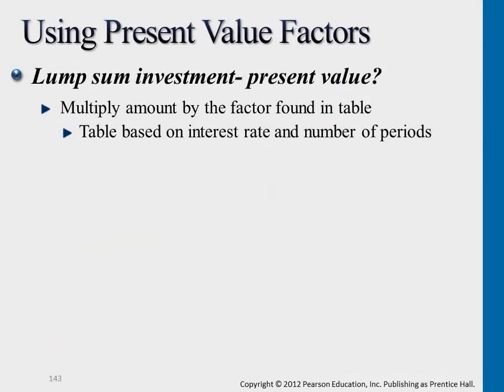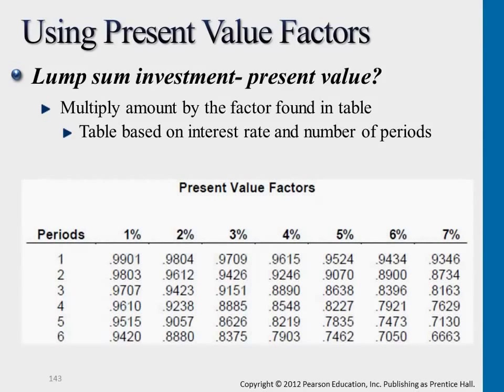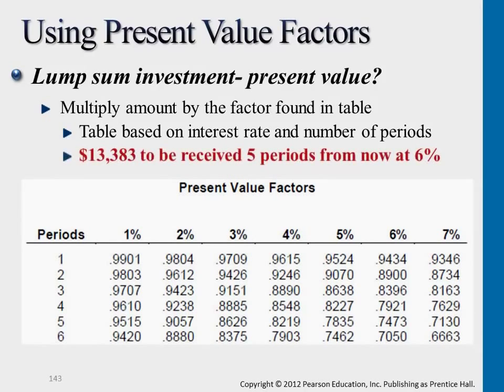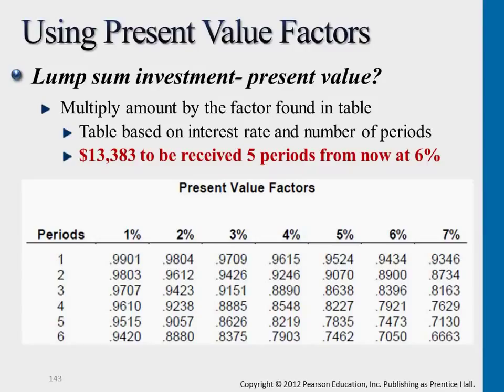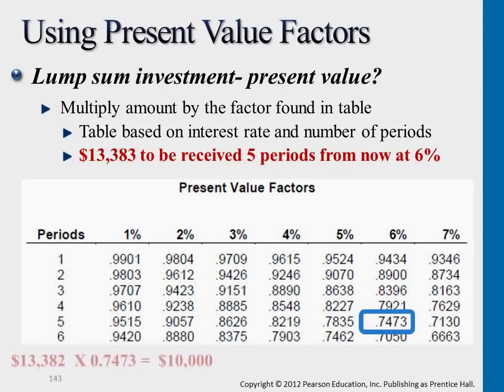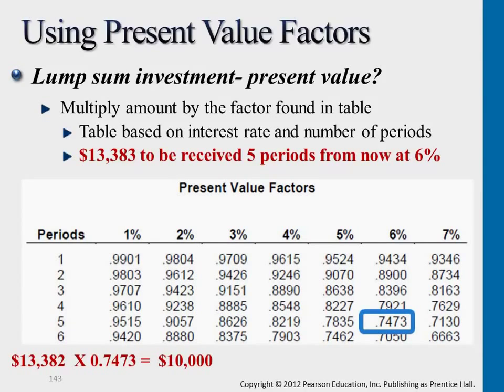Present Value Factors